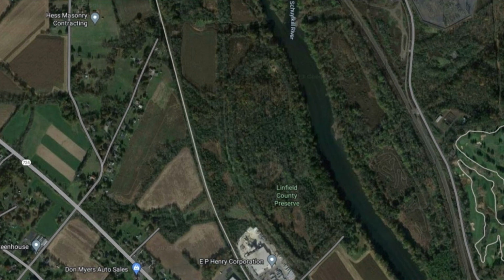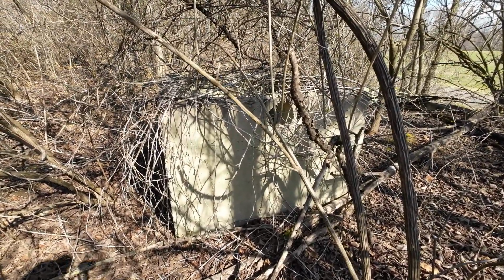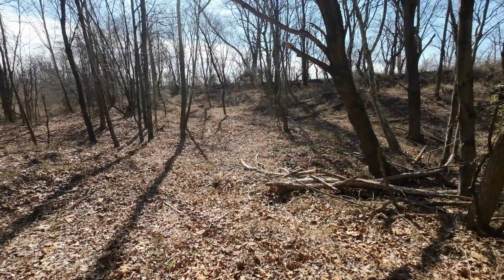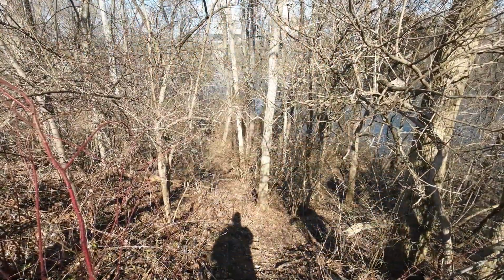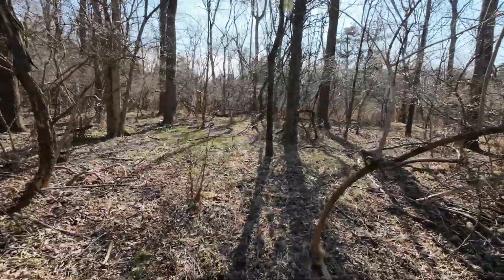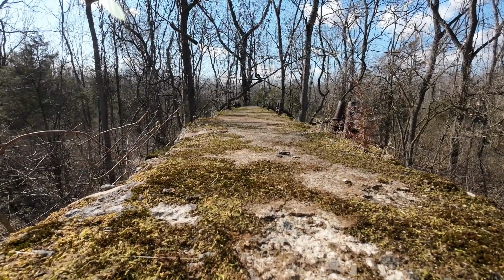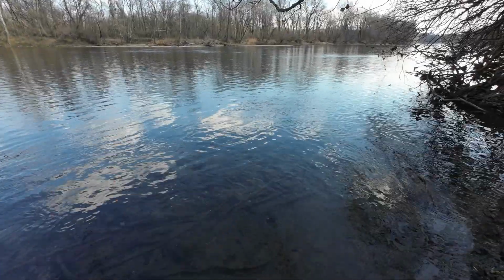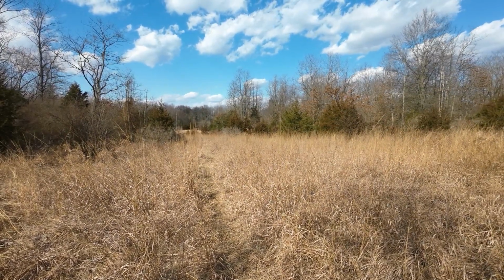Looking For Another Lost Weir ~ Linfield County Preserve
This video brings me back down to Parker Ford again to explore the Linfield County Preserve or the Linfield Impounding Basin. This was one of the eleven desilting basins along the Schuylkill River that was used to remove the coal silt from the river.